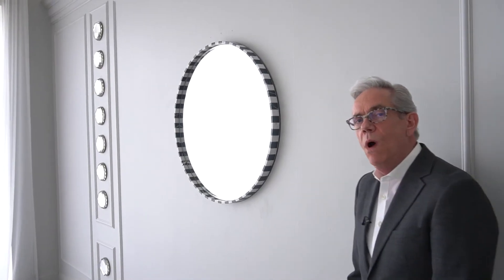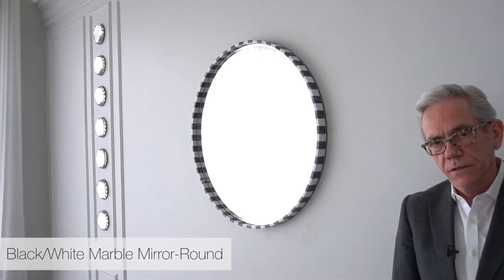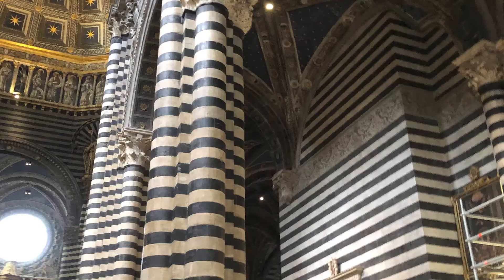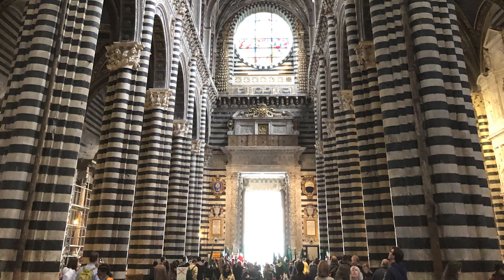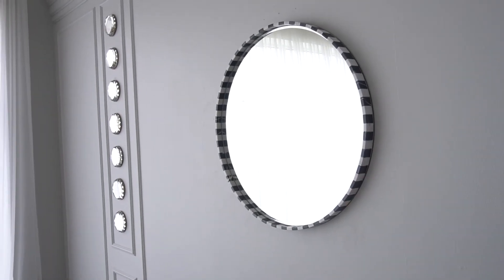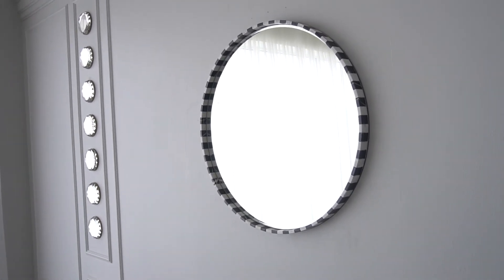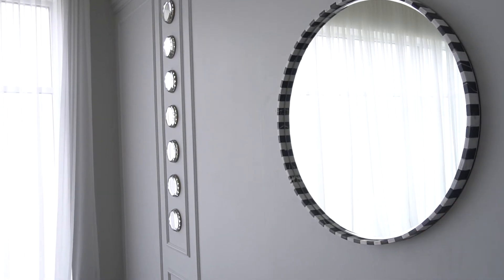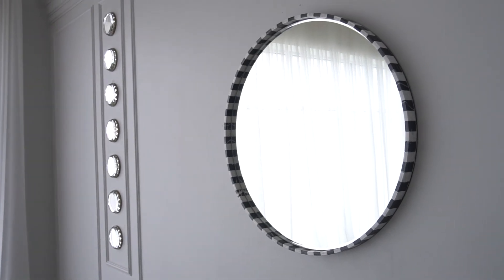Black/White Marble Mirror-Round - Global Views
Thick slices of black and white marble alternate and surround this oversized round mirror.